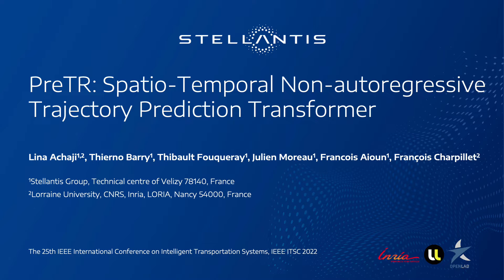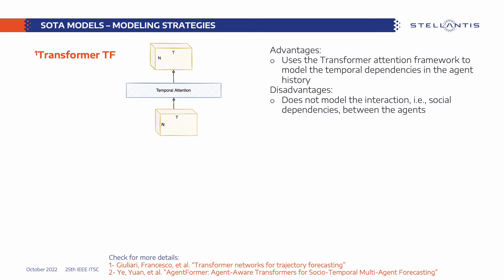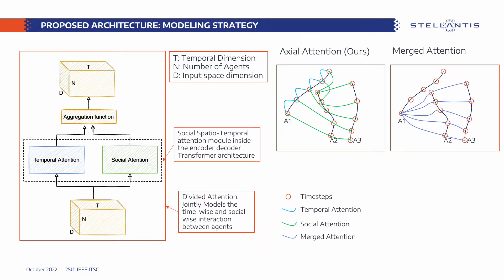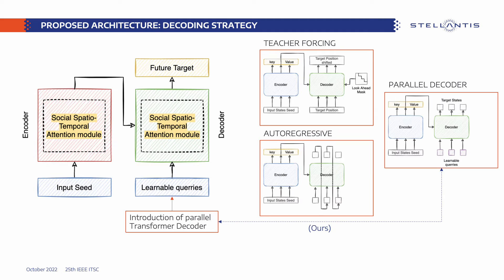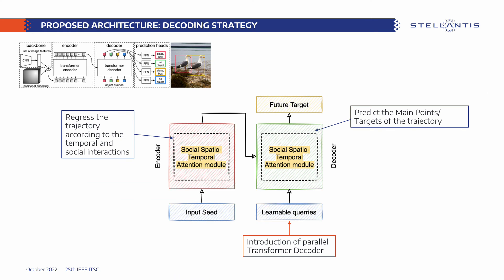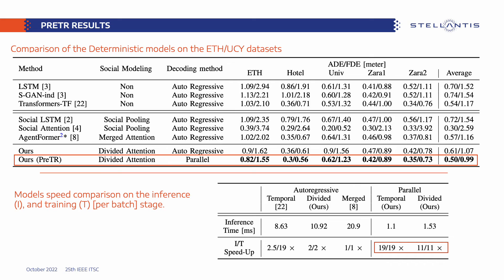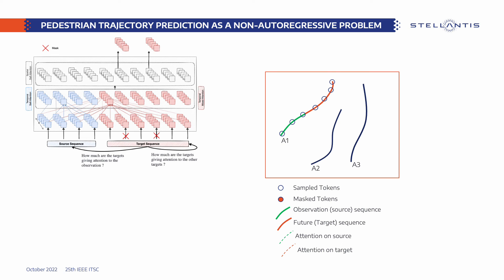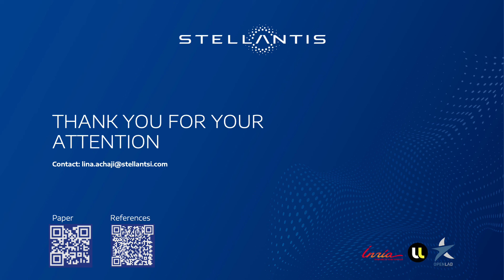Pedestrian Trajectory Prediction using Transformers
This video presents the paper titled PreTR: Spatio-Temporal Non-autoregressive Trajectory Prediction Transformer. The paper has been done at the Stellantis company in collaboration with the INRIA research institute. It is published at the ITSC conference, 2022.